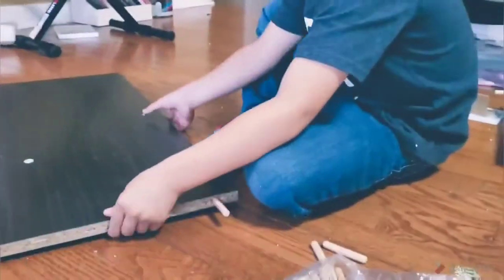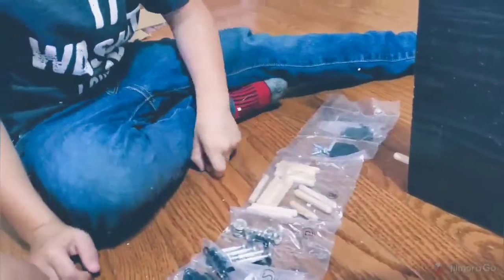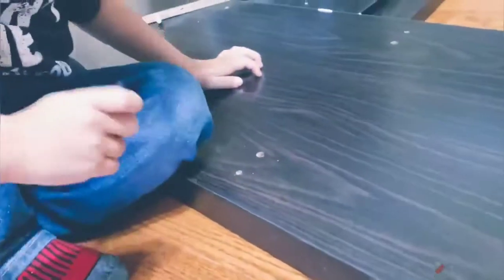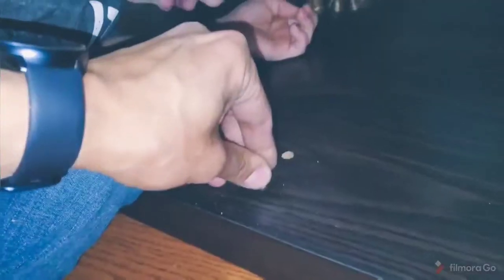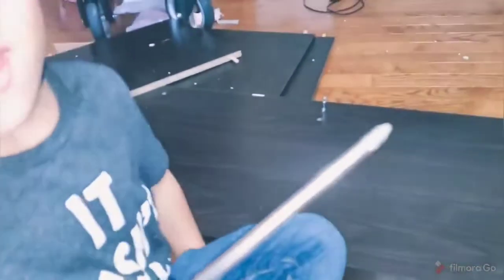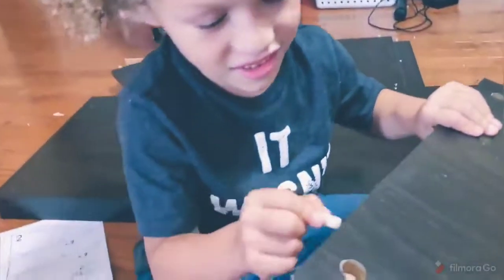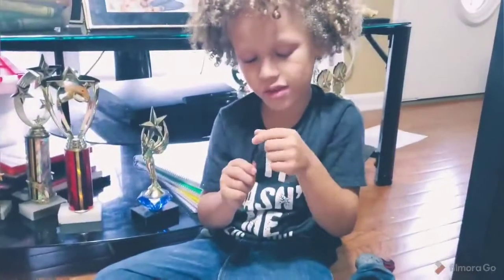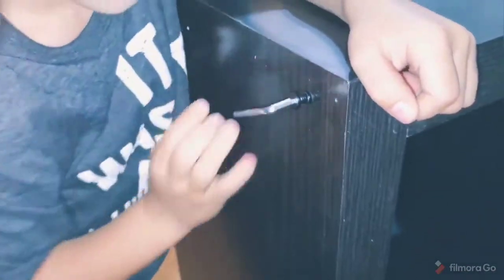6 Year Old Assembles 8-Cube Storage Shelf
My son, age 6, and I do a tutorial on building Walmart's 8-cube organizer shelf